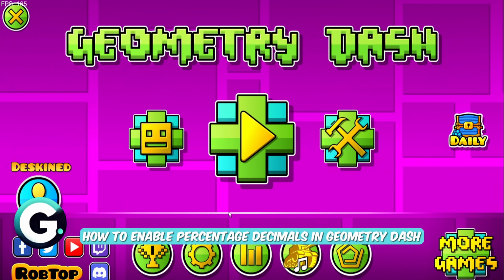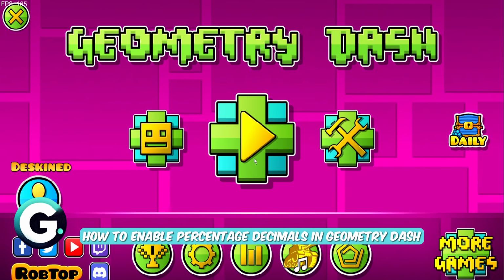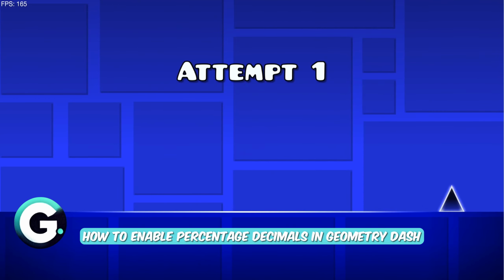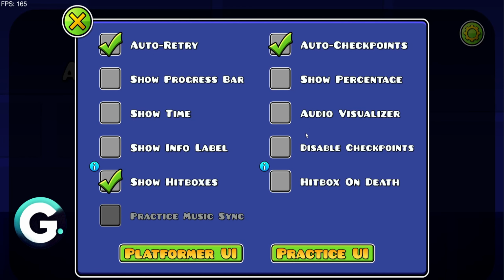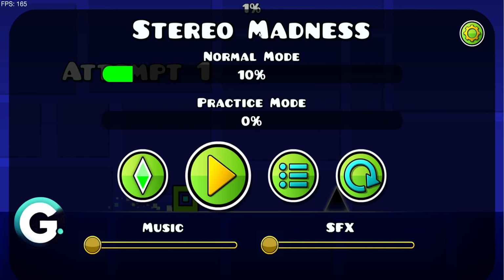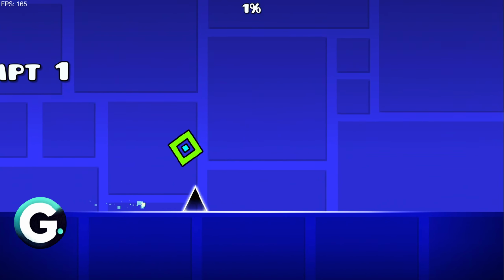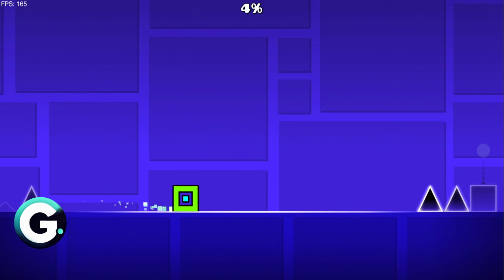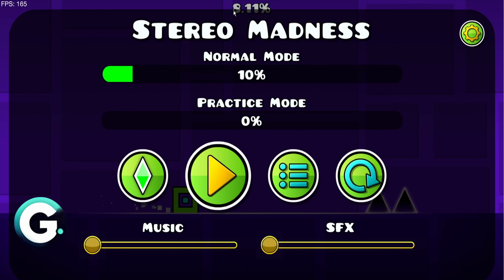How To ENABLE Percentage Decimals In Geometry Dash (EASY) 2026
This video shows how to enable percentage decimals in Geometry Dash, allowing you to see more precise values for your performance.
You will learn the step-by-step process to activate this feature and enhance your gameplay.
This will help you track your progress more accurately and improve your gaming strategies.